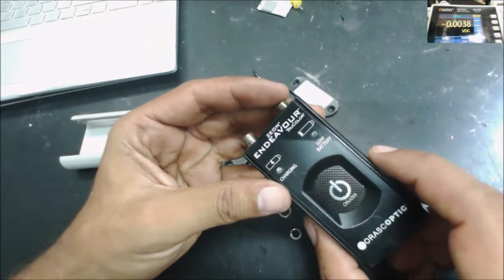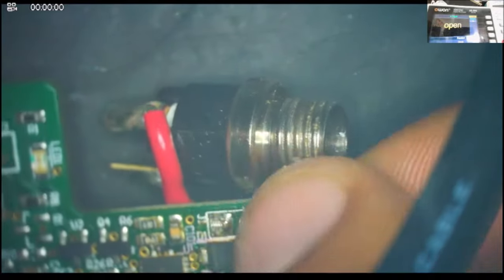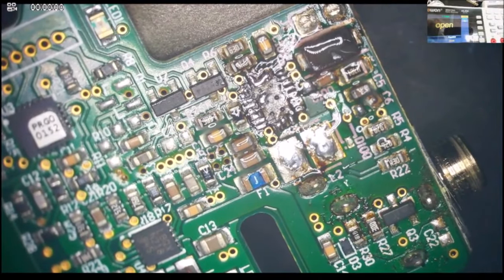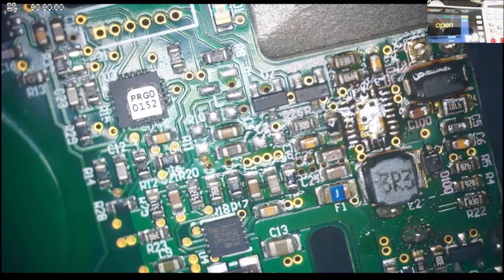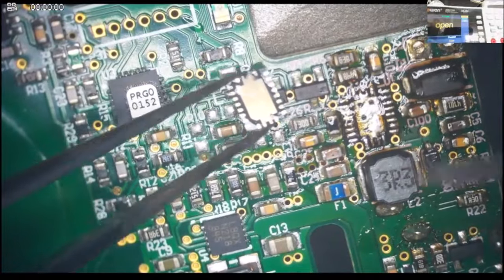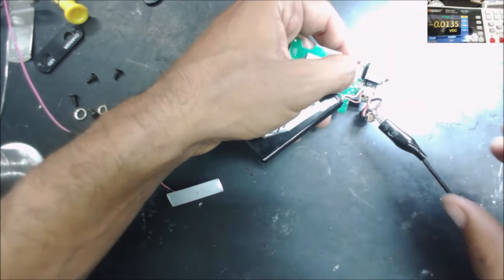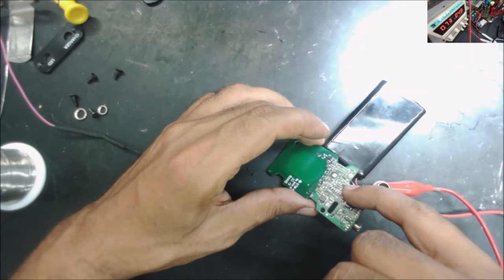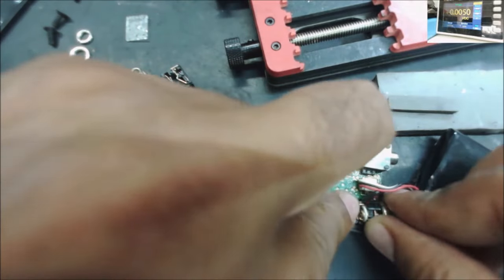zeon wont charge or power on